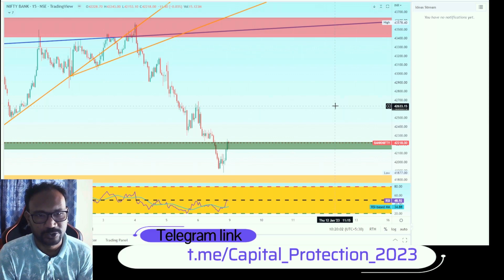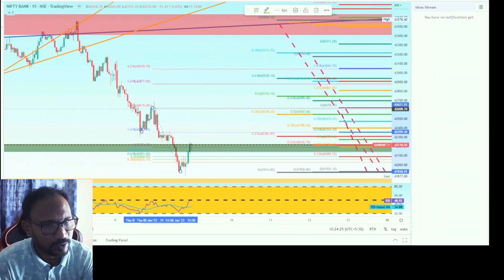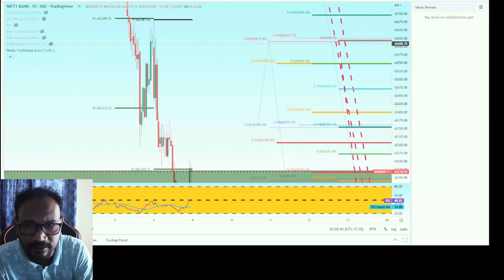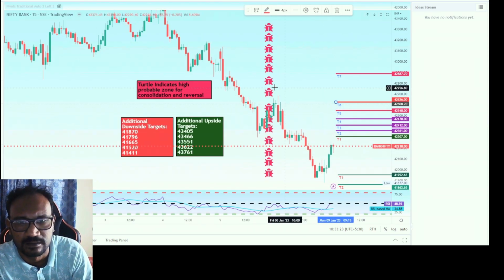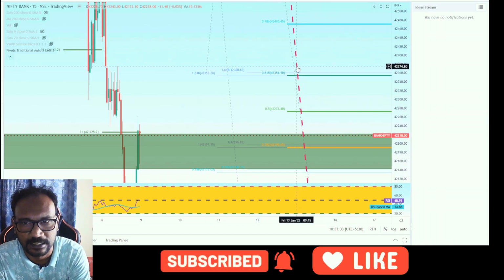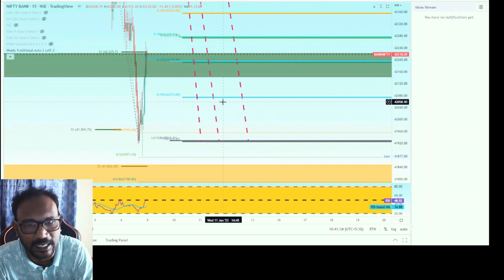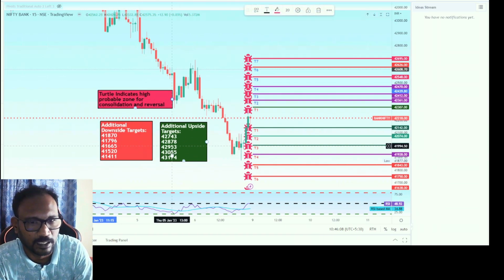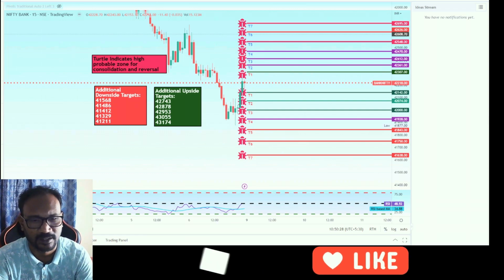How to draw FASP Levels? | Comprehensive explanation video || Bank Nifty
In this video, I will explain how you can use Fibonacci tools to draw the intraday targets. The technique I follow is called FASP levels which is Fibonacci Anchor Support Resistance Points.

These levels are important to recognize where the key resistance and support points exist. Map these levels to your charts and explore how it works for you.

Wish you a very happy and profitable year ahead!